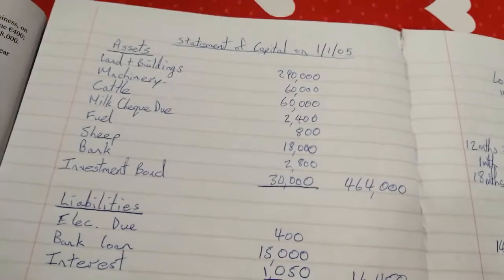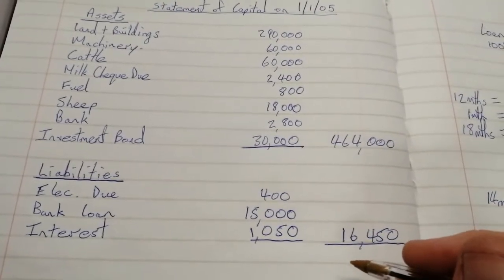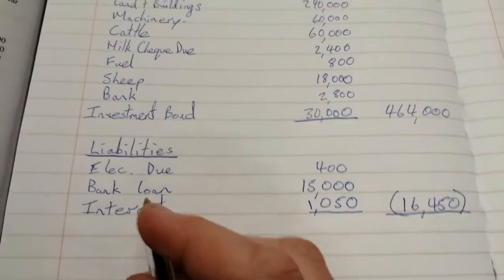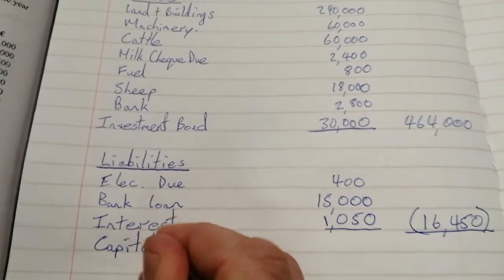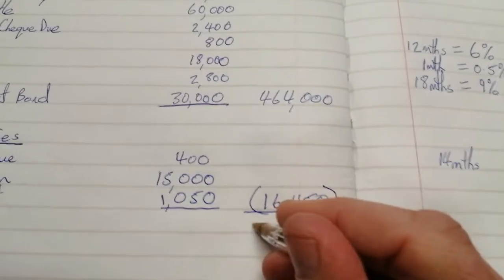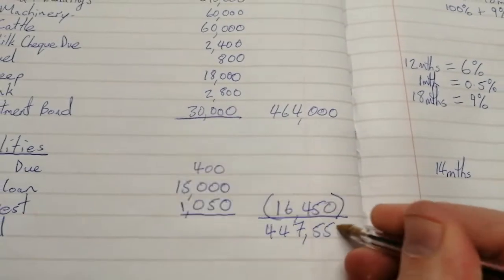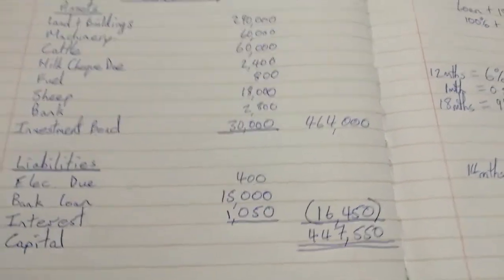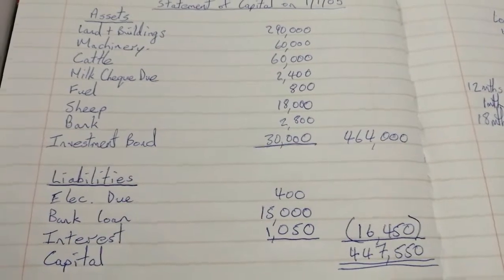2020 Leaving Certificate Higher Level Farm Accounts 2